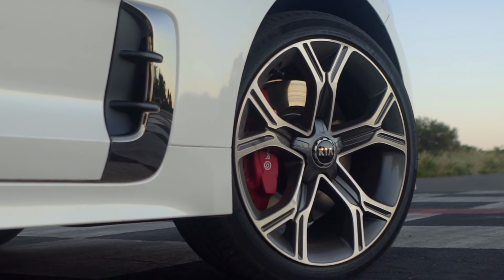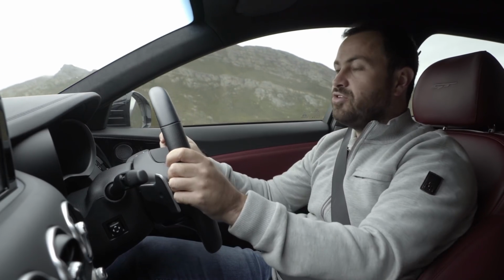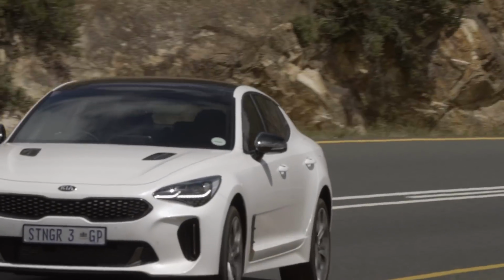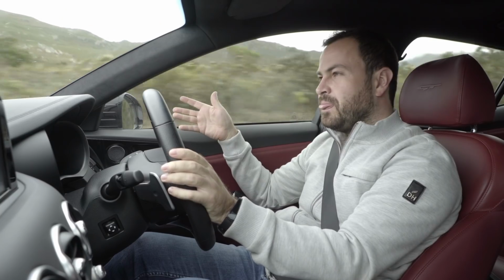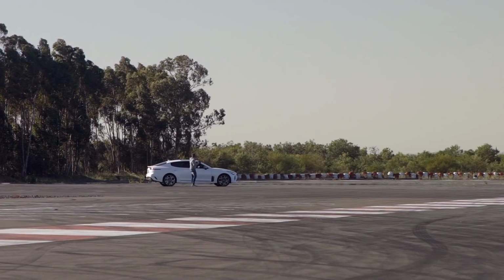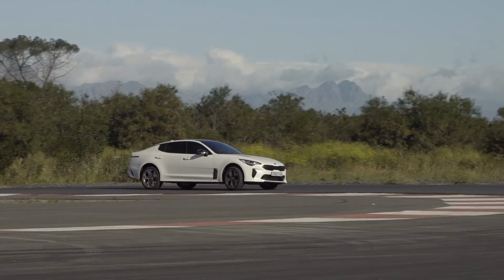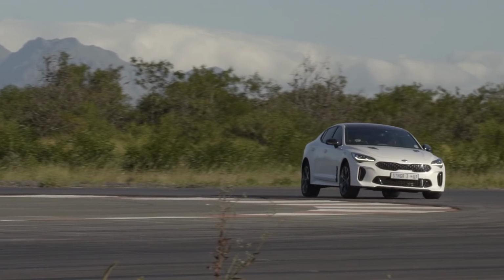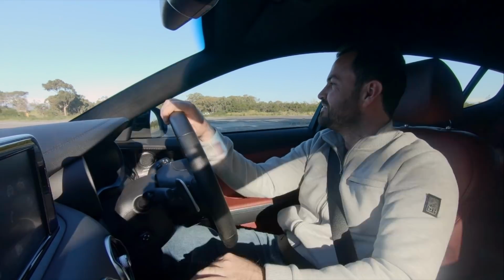Sideways in Kia's Rear-wheel-drive Surprise | Kia Stinger Review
By definition, a halo car exists to bring positivity, excitement and awareness to a brand. Usually, a brand's halo car is a fire-breathing sportscar and occasionally its a fancy-pants SUV. It is very rarely a sedan. Either way, the car should, at least in part, make the driver feel like a hero.

But if the Kia Stinger isn't a halo car, we're not sure what is. For a brand that is, at least in a South African context, widely associated with budget-beating hatchbacks, on our roads, the Stinger might as well be from another planet. And thanks to a potent V6, rear wheel drive and dramatic good looks, it's garnered critical praise from petrolheads, too.

And so, without further ado, we present to you our Kia Stinger video review. In this film, Ciro De Siena first takes the Kia to the iconic Franschoek Pass, but decides he needs a safer space to really test the car. And so we end off at a secret test track in the Cape, to work out if this halo car can make Ciro feel like a hero. Which is actually quite a solid rhyme.

0:00 Intro
0:48 Engine, Power, Torque, and Speed
1:11 Pricing
1:40 Front Exterior Design
1:53 Size of the Kia Stinger
2:07 Rear Exterior Design
2:28 Drive Mode
2:47 Ride Quality
3:56 Drift Test
8:25 Outro

Credits

Written, directed, presented and produced
Ciro De Siena

Drift Coach
Ernest Page

Offline/online
Duwyne Aspeling